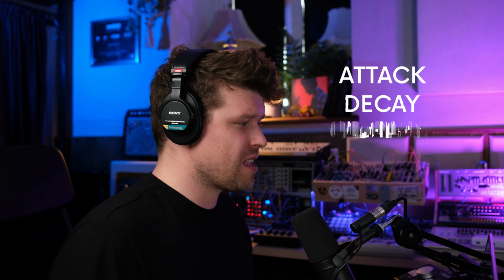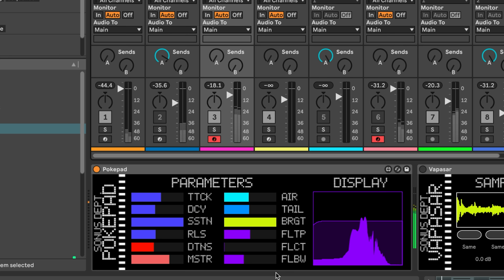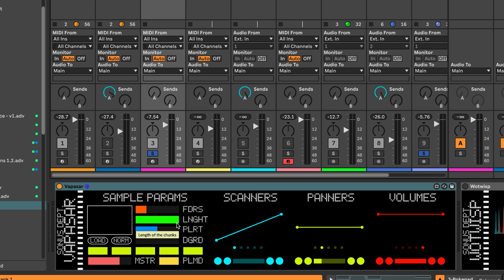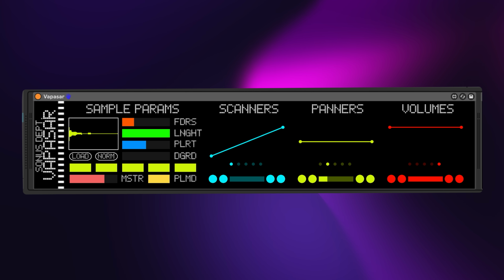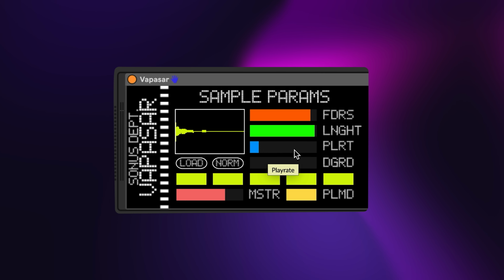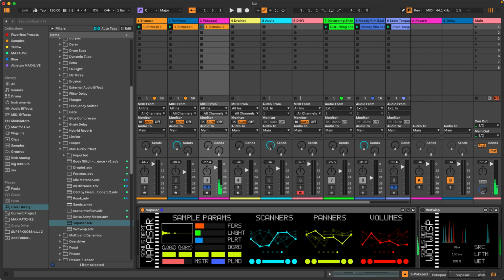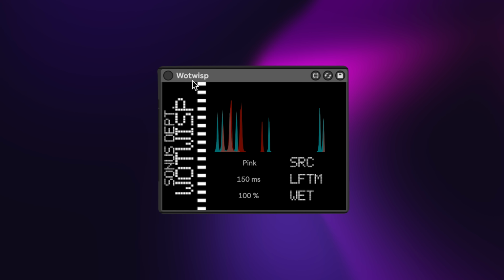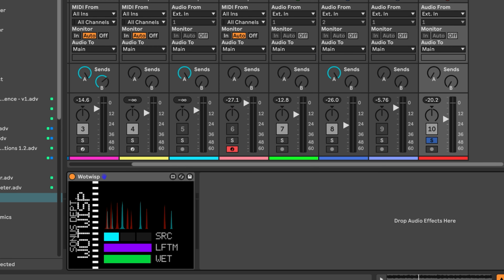Walkthrough - Atmobits - MaxforLive for Ableton Live by Sonus Dept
Atmobits is a collection of eight Max for Live devices designed to craft atmospheric textures, unique timbres, and evolving soundscapes. Featuring pocket synthesizers, sample manipulators, and creative effects, these devices are both instantly inspiring and deeply tweakable.

Explore digital oddities with Bitmask, sculpt evolving tones using Drainst, or generate granular droplets with Droplets. Add ethereal echoes with Fastmos, lush pads with Pokepad, and experimental FM sounds with Perfume. Dive into glitchy layers with Vapasar or create ephemeral wisps of sound with Wotwisp.

Whether you're shaping dreamy ambiences or bizarre effects, Atmobits delivers endless sonic possibilities right at your fingertips.